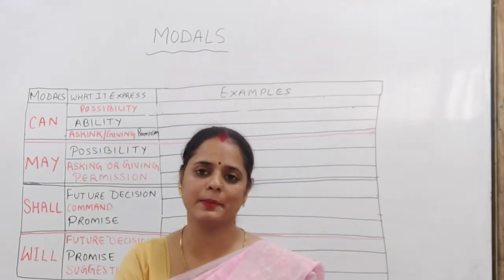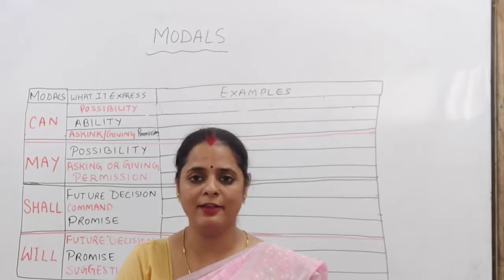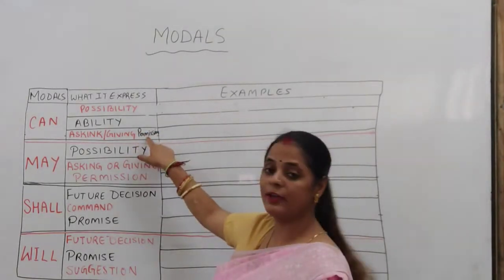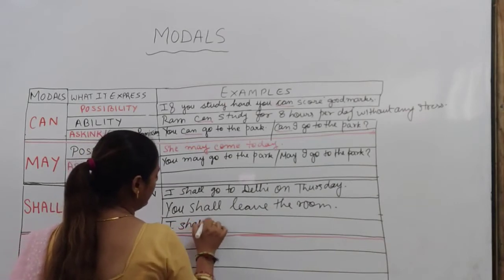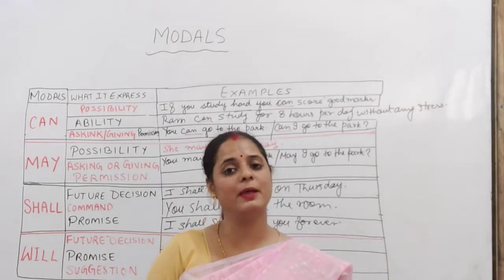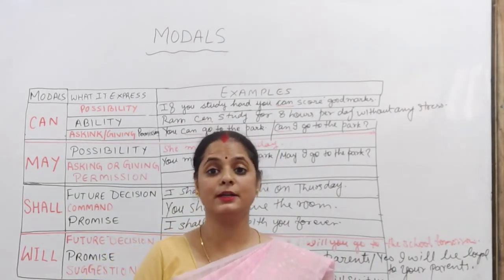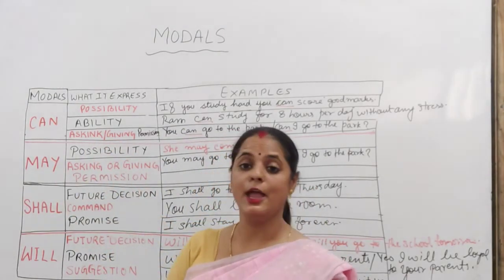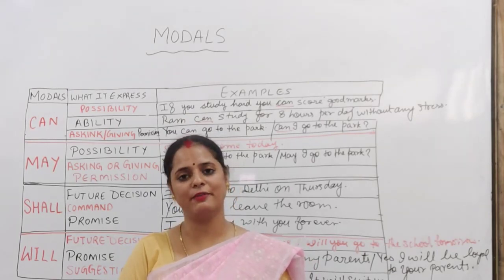Modals Explanation Part 2.